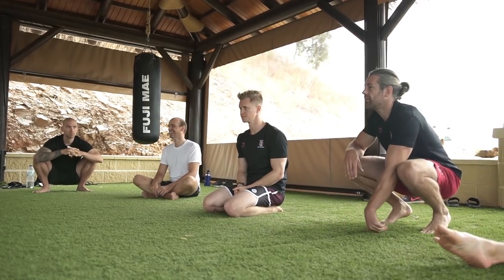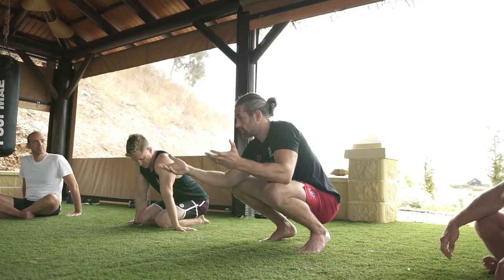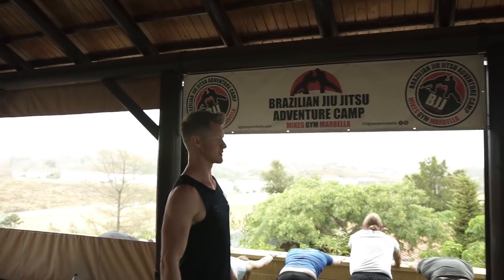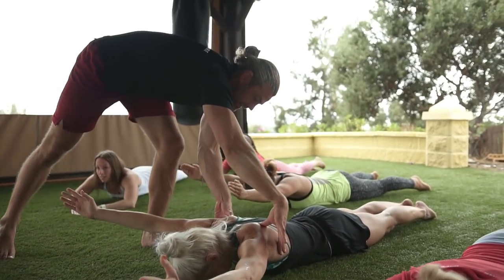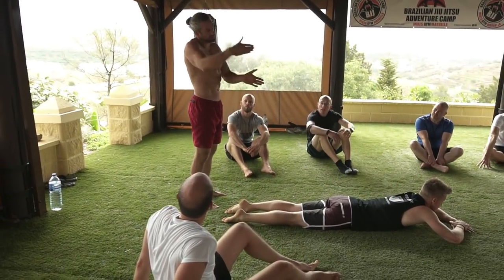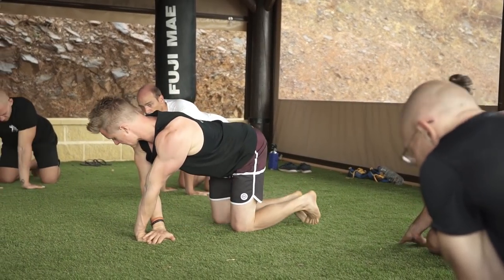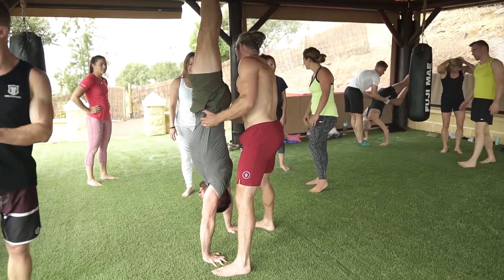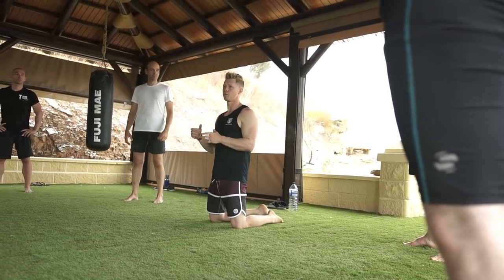LEARN the whole HANDSTAND PROCESS | School of Calisthenics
Learn about our process for teaching handstands and the coaching science behind our philosophy. Right from the start of mobility, through the skill acquisition phase all the way to building the strength required.

Want a training plan and programme to follow?

Want to build strength for the 'Frog to Handstand' and handstand push ups? Then you'll need the Handstand Strength Edition

This was filmed LIVE as we coached out our Marbella Weekend Workshop. Interested in coming to next years trip?